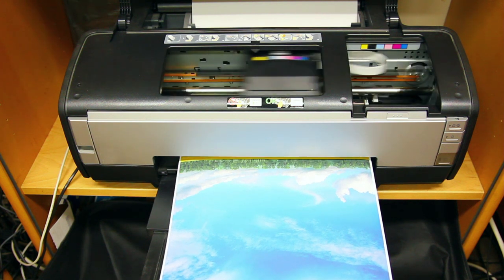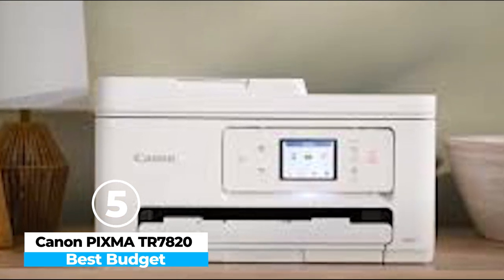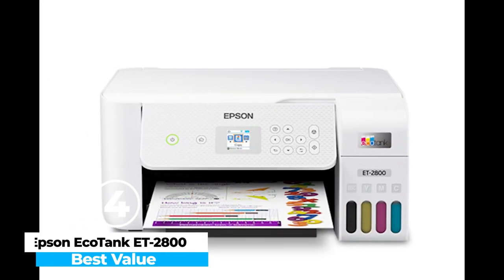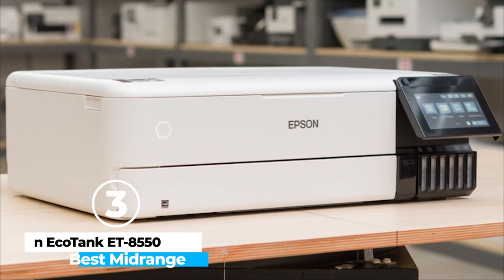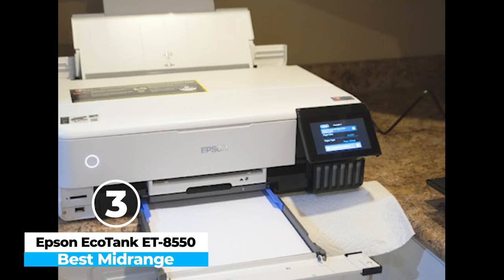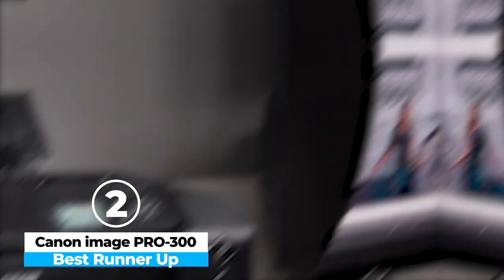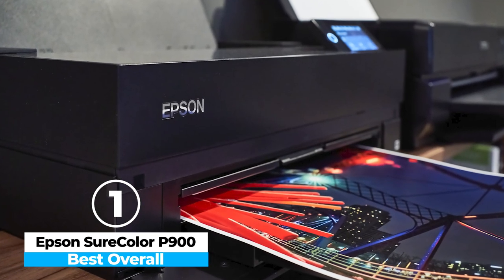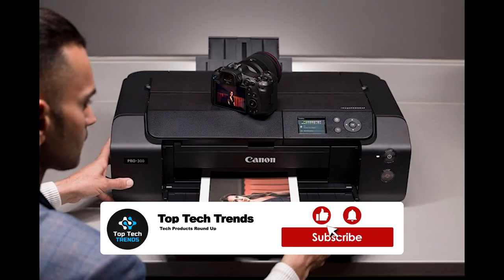Best Photo Printers 2025 - Who Is New Number 1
Looking for the perfect photo printer to bring your memories to life? Whether you're a professional photographer, an artist, or simply someone who loves capturing life's moments, having the right photo printer makes all the difference. In this video, we’ll walk you through the Top 5 Best Photo Printers available today, covering a range of features, print qualities, and price points to suit every need.

We’ve researched and reviewed the latest models to help you pick the best printer, whether you want to print gallery-quality photos, create stunning albums, or produce vibrant photo cards right from the comfort of your home. These printers excel in color reproduction, speed, and ease of use. Some are compact enough for personal use, while others offer professional-grade printing that rivals photo labs.

 📸 Featured Photo Printers in This Video:

5. Canon PIXMA TR7820
4. Epson EcoTank ET-2800
3. Epson EcoTank ET-8550
2. Canon imagePROGRAF PRO-300
1. Epson SureColor P900

  🎨 What You’ll Learn in This Video:
- Which photo printer is best for professional photographers
- The pros and cons of inkjet vs. dye-sublimation printers
- Printers that offer lab-quality results at home
- How each model performs in terms of speed, resolution, and ease of use
- Which printer fits your budget and lifestyle

Whether you're printing vacation memories, crafting a photo album, or preparing professional portfolios, these top picks will help you capture moments beautifully. Don’t miss the detailed breakdowns of each printer and the tips to maximize your printing quality at home.

Top Tech Trends is a participant in the Amazon Services LLC Associates Program. I earn through Amazon associates from qualifying purchases.